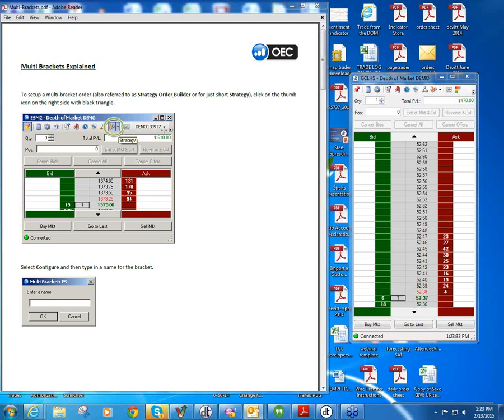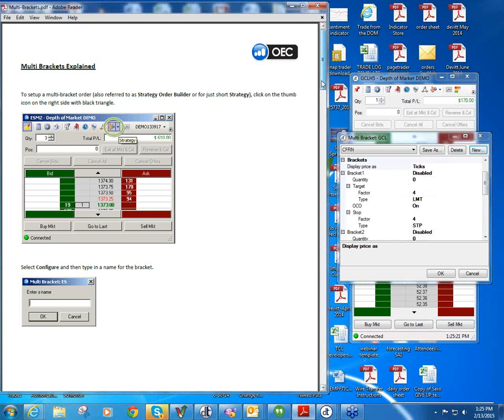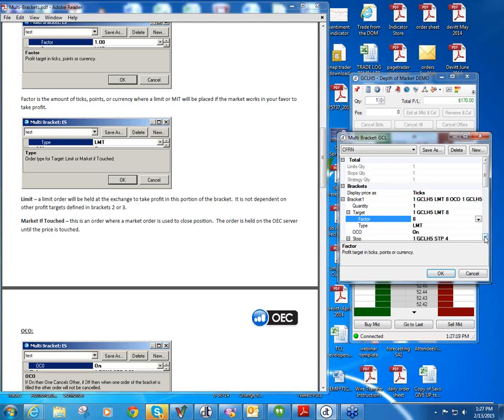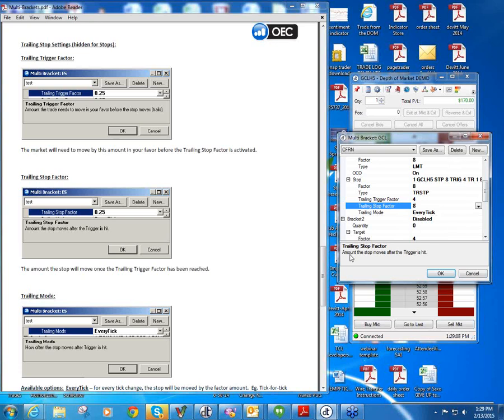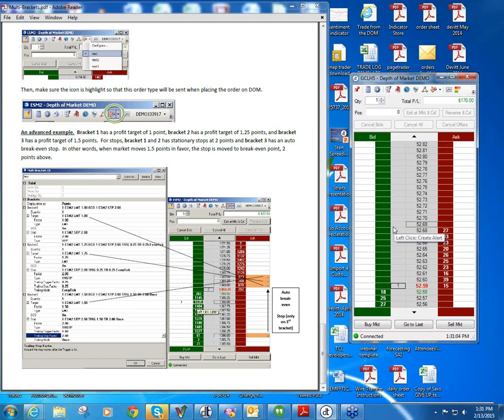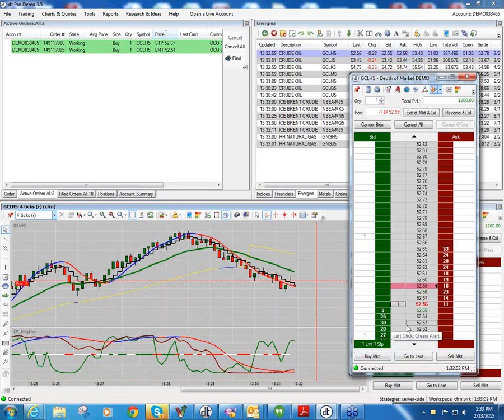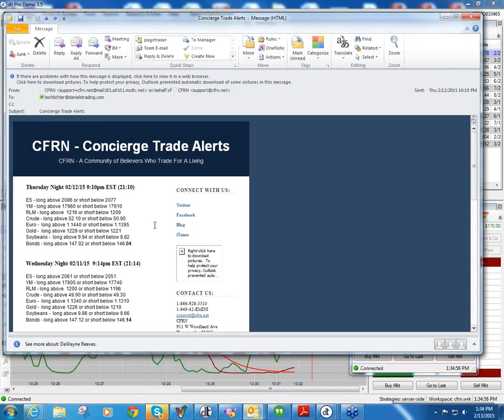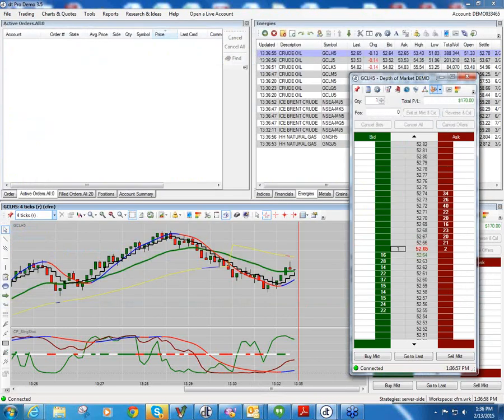2015 02 13 13 22 Webinar Now